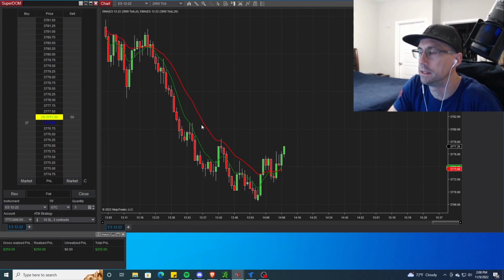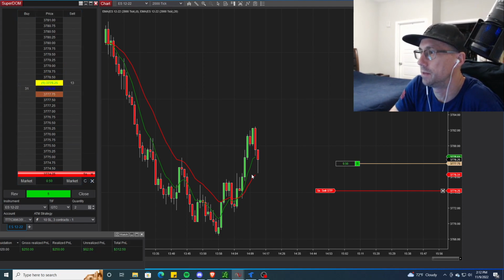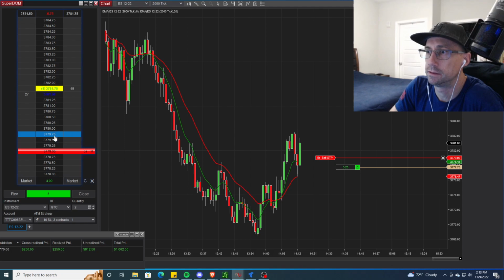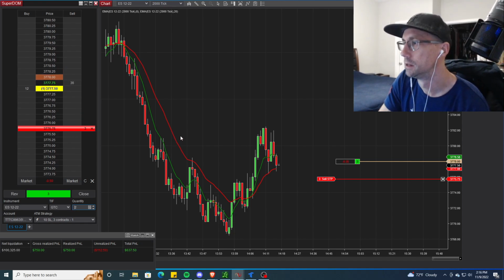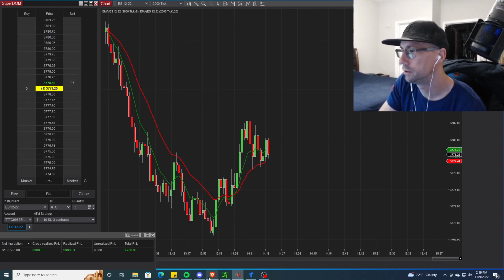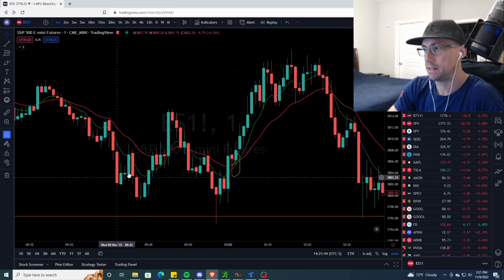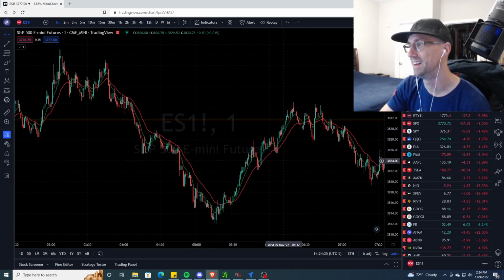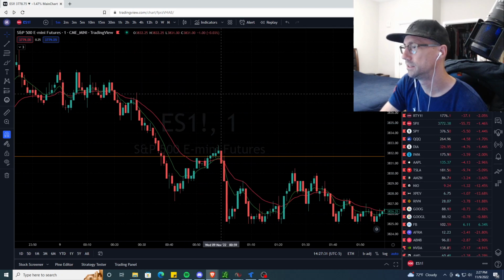Trading $ES futures on my Tick Tick Trader account using the 8 EMA and 20 EMA strategy :)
+$85 activation

$NQ $ES $MNQ $MES $SPY $QQQ DayTrading Futures FuturesTrading Indices Stocks I'm making this video to show how I use the 8 EMA and 20 EMA strategy while day trading futures. I only trade $ES :)

Use my link to Apex Funded trader if you think you have what it takes to be a funded trader :)